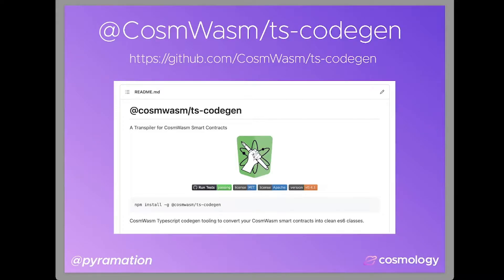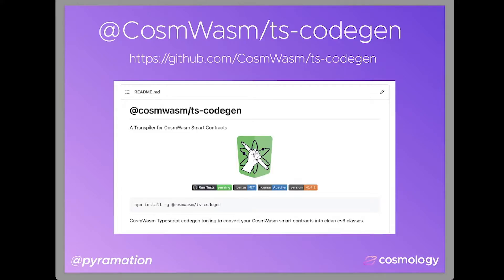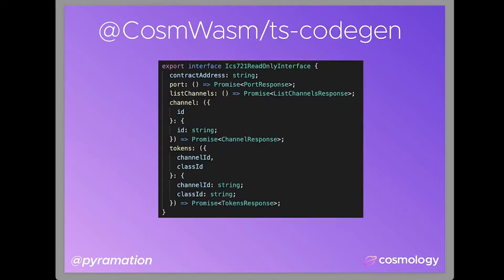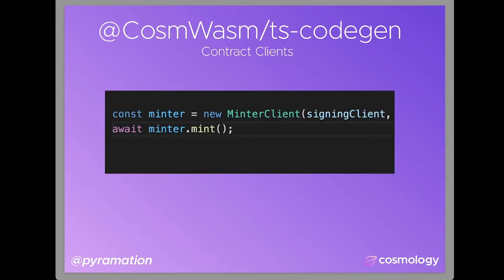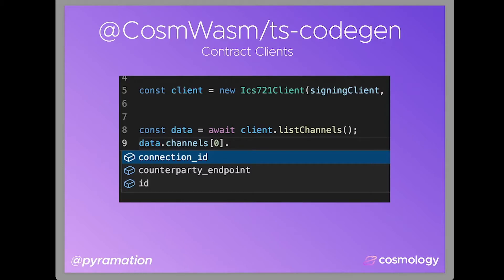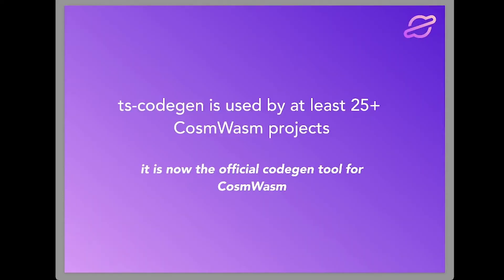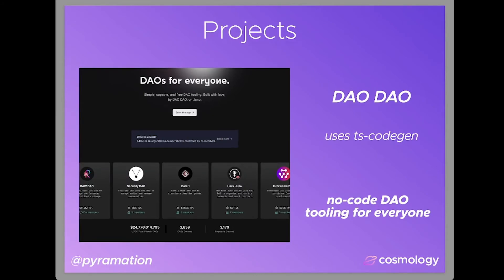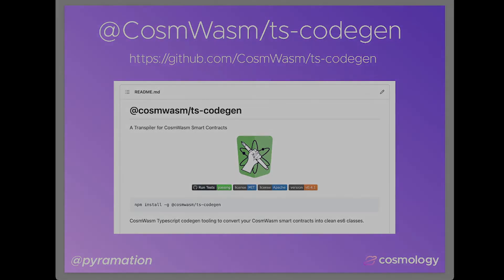Overview of CosmWasm ts-codegen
CosmWasm ts-codegen converts your CosmWasm smart contracts into dev-friendly TypeScript classes so you can focus on shipping code.